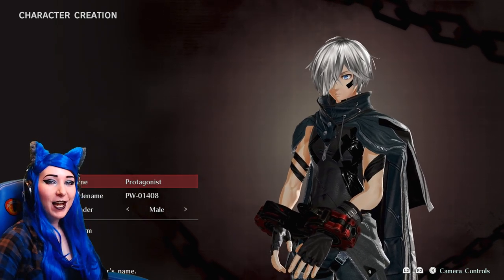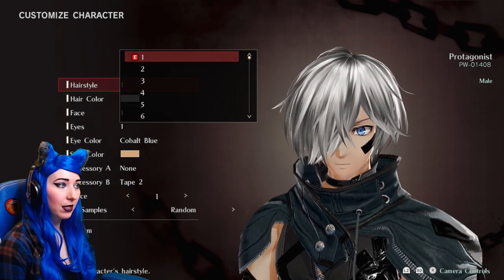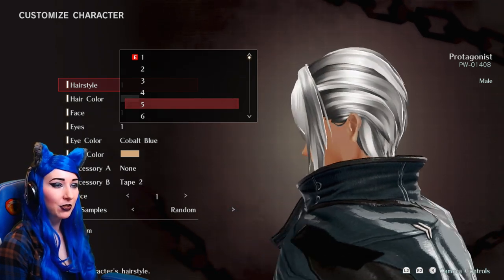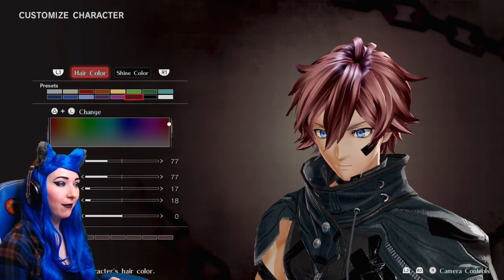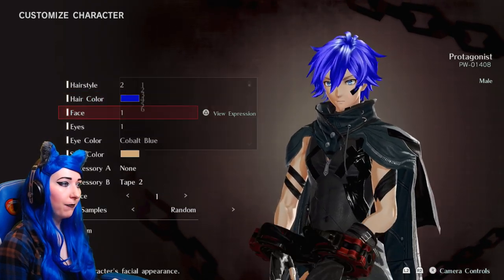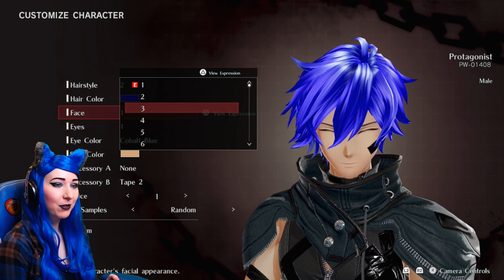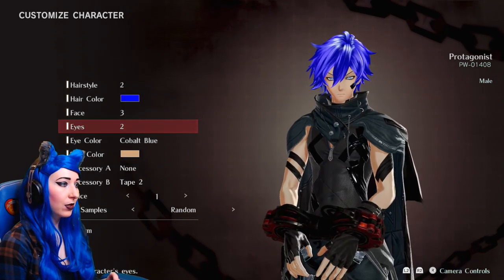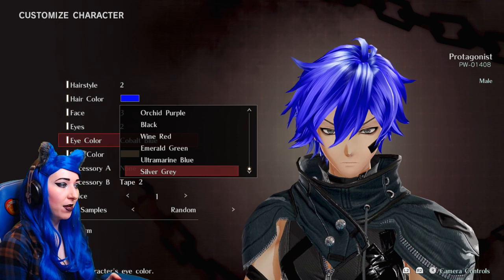God Eater 3 - Character Creation and Customization Options For Male And Female Characters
Character Creation and Customization Options for both male and female characters In God Eater 3. An in depth look at Character Creation and Customization Options In God Eater 3. Including all options like hairstyle, hair colour, face, eyes, eye colour, accesory A, Accesory b and voice options for both male and female.

Buy this game from PlayAsia here using PSN points, codes are received right away!

All of sudden, unknown life forms called “Oracle cells” begin their uncontrolled consumption of all life on Earth. Their ravenous appetite “devour” and remarkable adaptability earn them first dread, then awe, and finally the name “Aragami”. In the face of an enemy completely immune to conventional weapons, urban civilisation collapses, and each day humanity is driven further and further toward extinction.
One single ray of hope remains for humanity. Following the development of “God Arcs” - living weapons which incorporate Oracle cells - their wielders, the “God Eaters,” appear. In a world ravaged by mad gods, these “God Eaters” fight a desperate war...
Create your character, and fight for the survival of human-kind in God Eater 3. Select your weapon from a wide range of God Arcs and face brand new Aragamis in dynamic high-speed battles. Explore devastated areas you have never seen in the previous God Eater games.